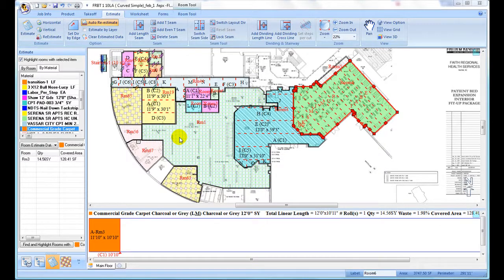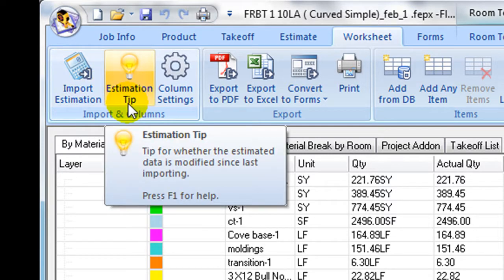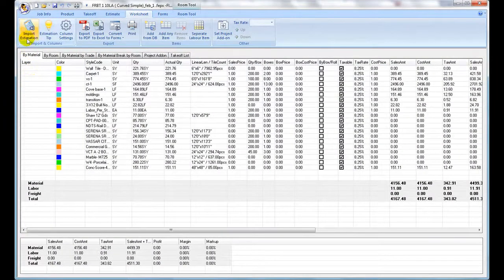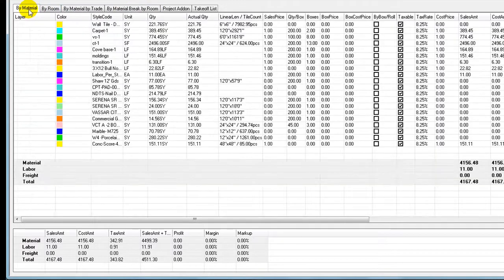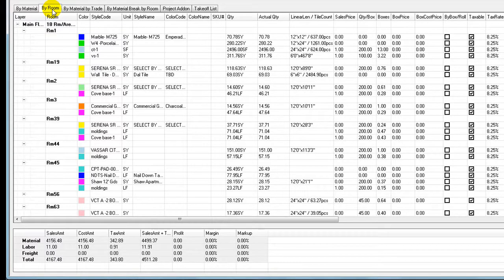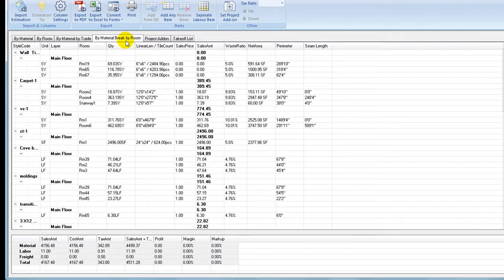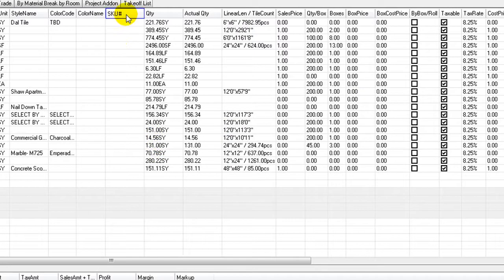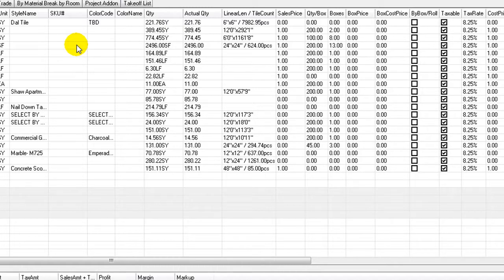Floor Estimate Pro ( FEP ) - Introduction to worksheet